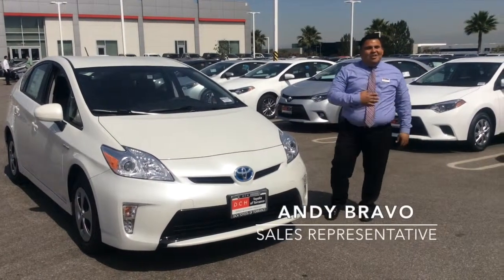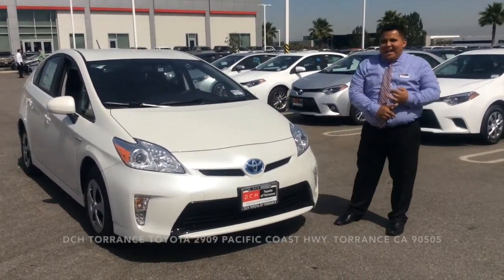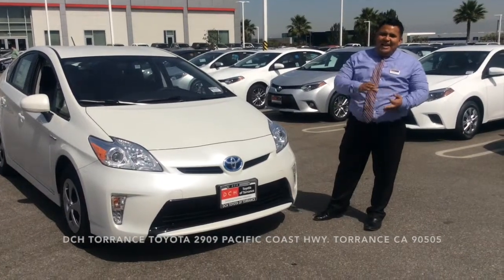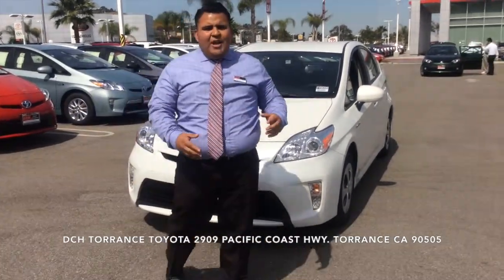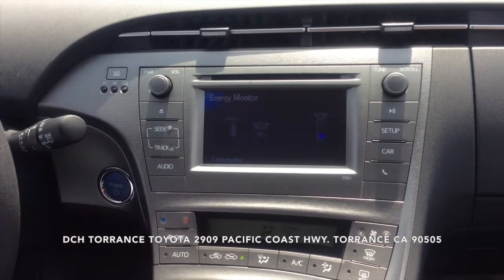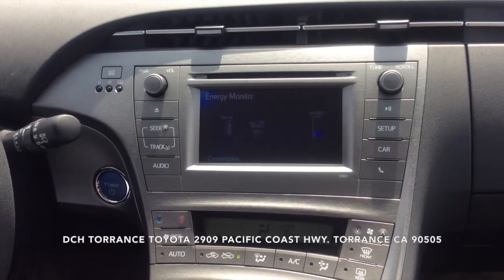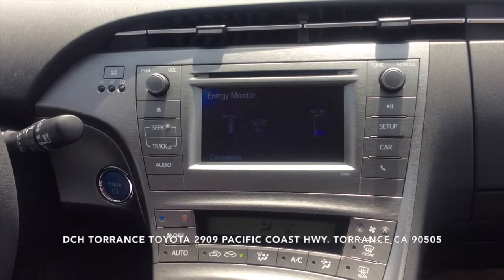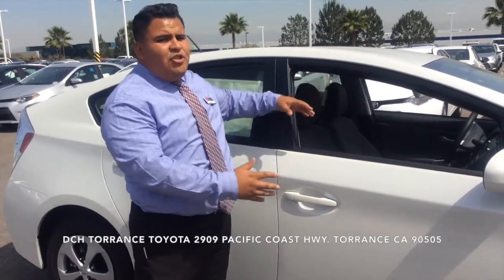Prius features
Andy Bravo describing features of 2015 Prius